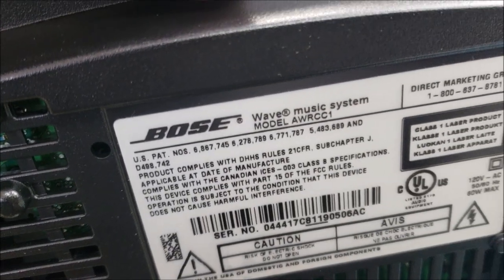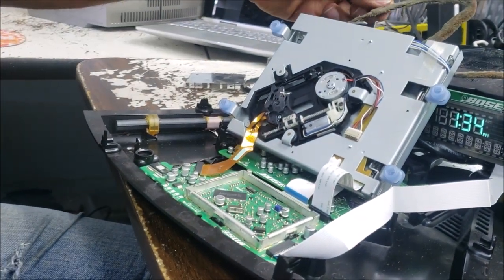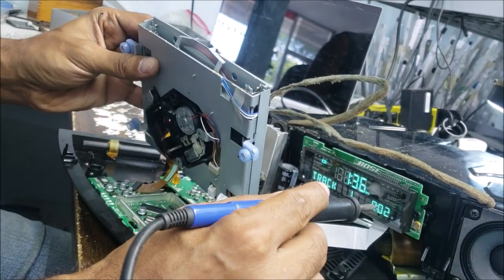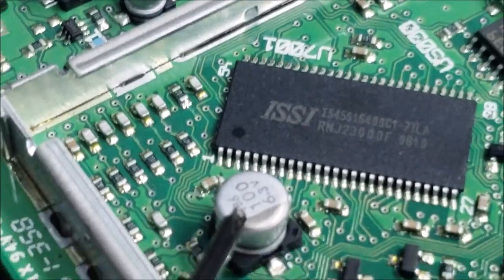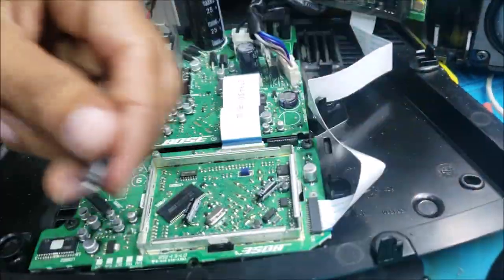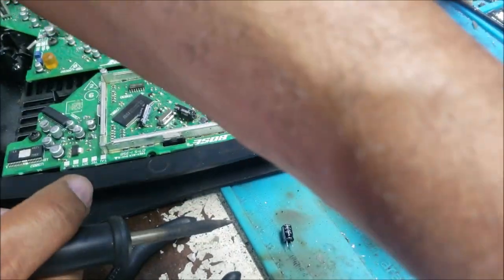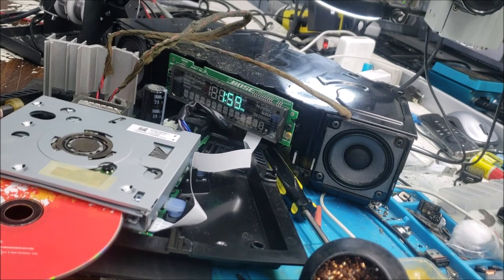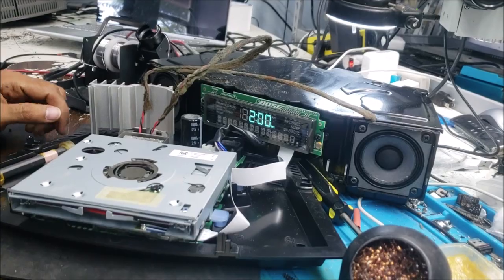BOSE wave music system awrcc1 please wait not turns on cd clicking skipping